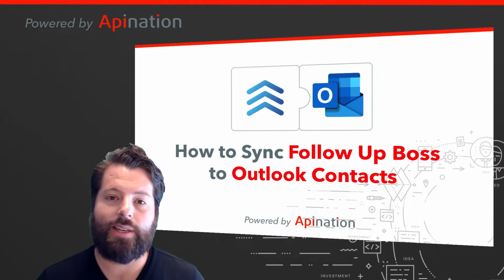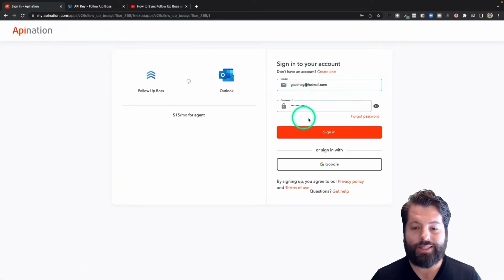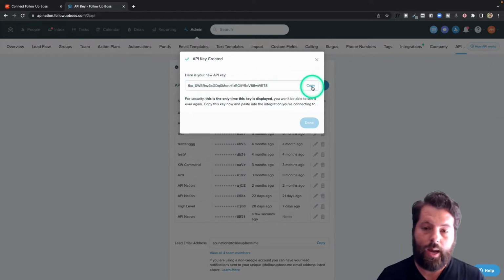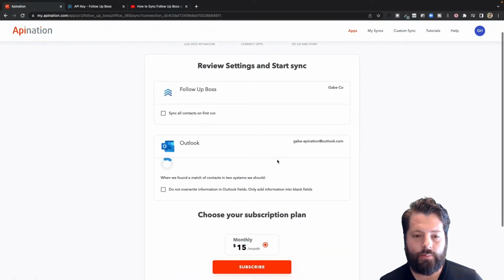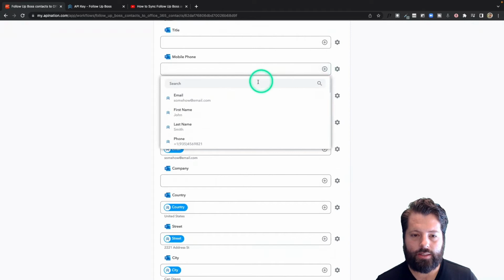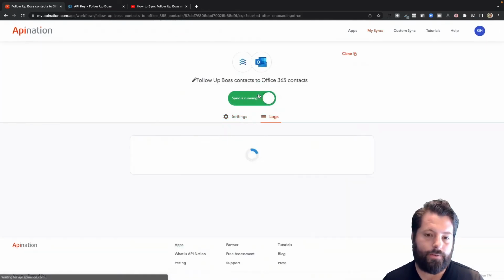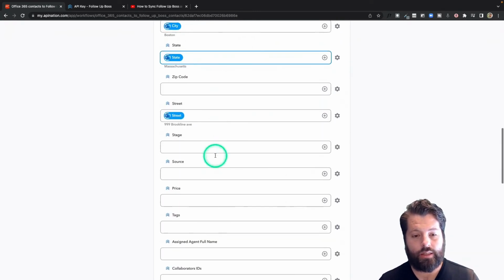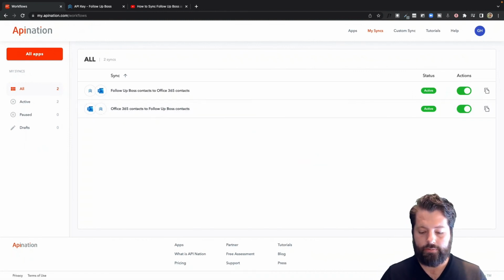How to Sync Outlook Contacts to Follow Up Boss - Send Leads Right From Your Outlook Inbox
Real estate pro's spend a lot of time out of the office, with their phone as their lone device. If they want an easy way to keep adding leads to their CRM hey need to set up this sync between Follow Up Boss and Outlook

Connect Follow Up Boss to Outlook and
- Easily add contacts to Follow Up Boss just by adding a new contact to your Outlook Account
- Have all your contacts from your Outlook available in Follow Up Boss for campaigns and follow up
- Cut the time spent copying and pasting contacts into your CRM in half!

The Follow Up Boss and Outlook Contacts integration will take all your contacts from your Outlook account and Sync them into Follow Up Boss